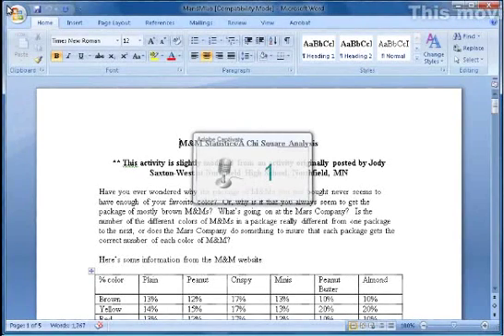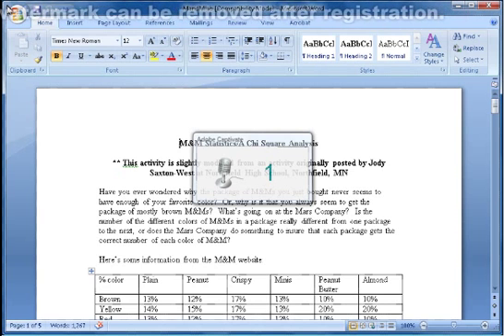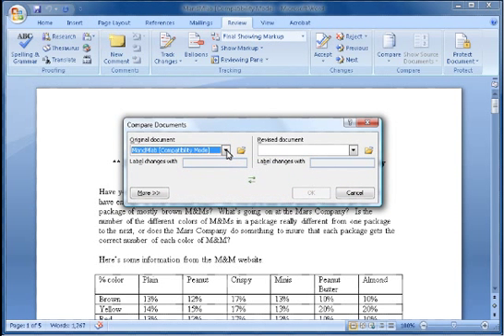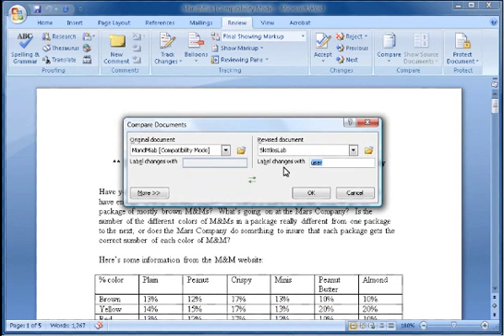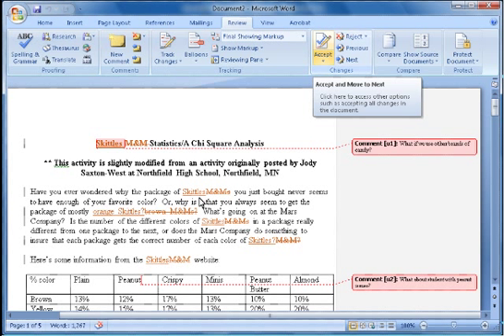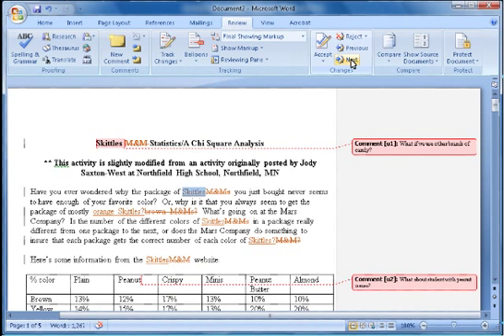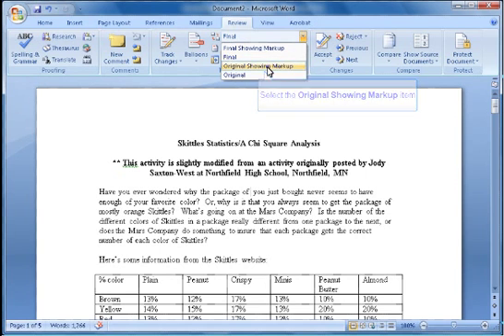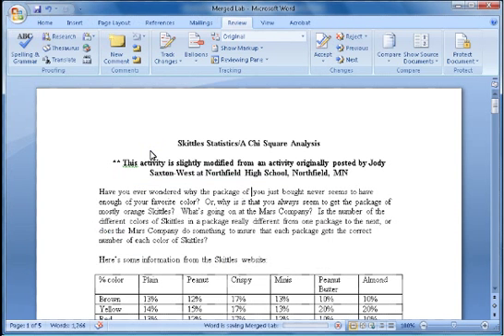Using Compare and Merge with Word 2007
This video demonstrates how to collaborate on Microsoft Word 2007 documents by using the Compare and Merge feature.  The demo was produced using Captivate 3 and was originally exported as a Flash (swf) file but was converted with Sothink SWF.  Since I was using the trial version, there is a scrolling banner at the top of the screen.